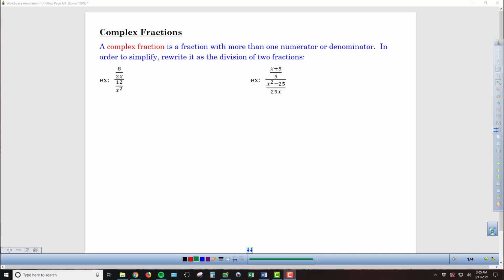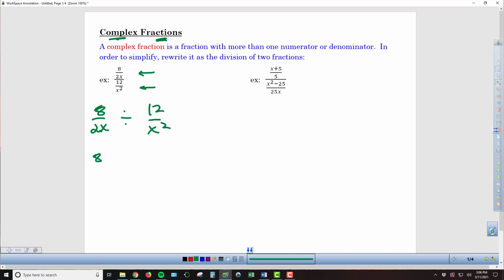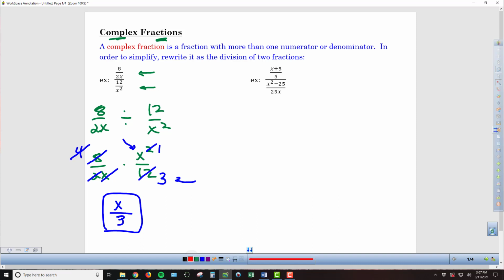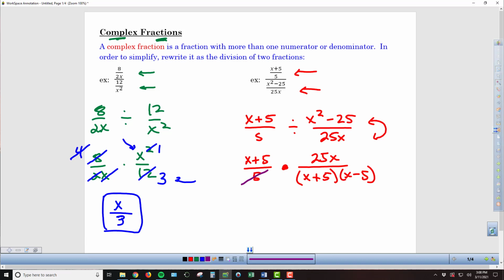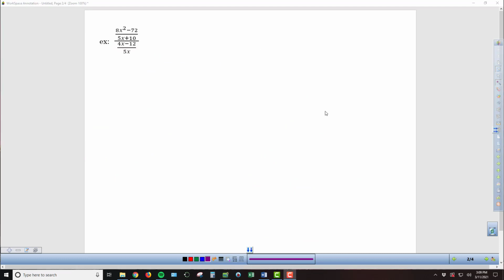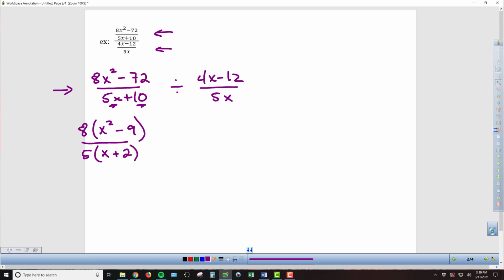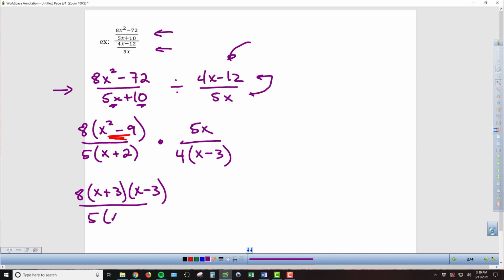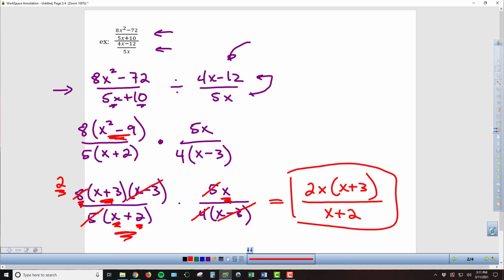Alg2 Chapter 7-4c Complex Fractions - Lesson Video 1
Examples of simplifying complex fraction expressions.